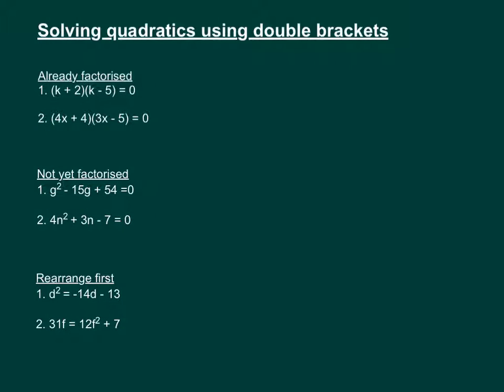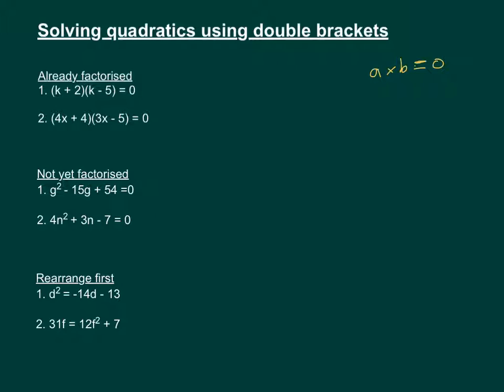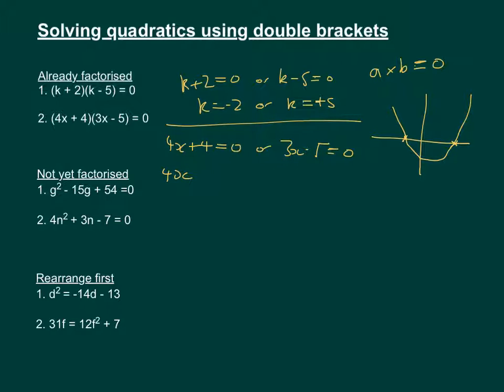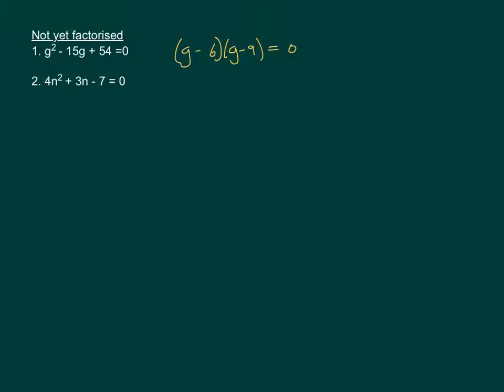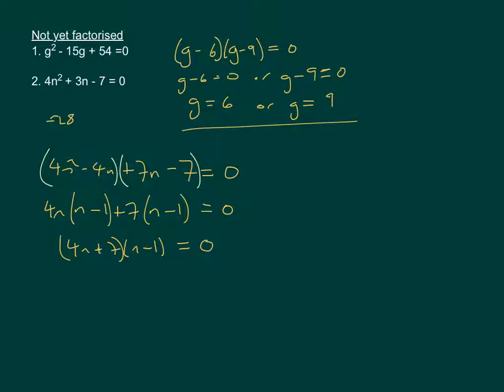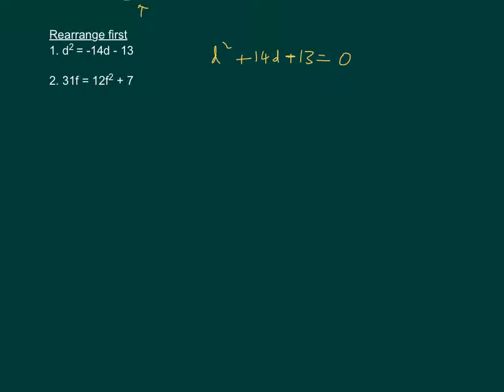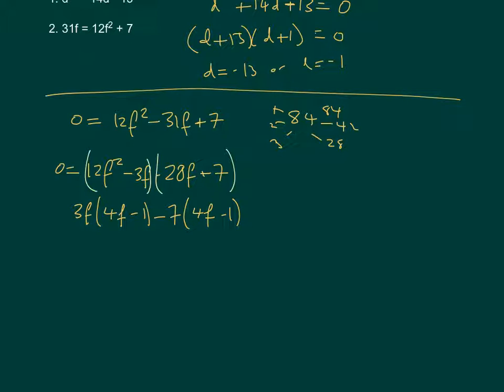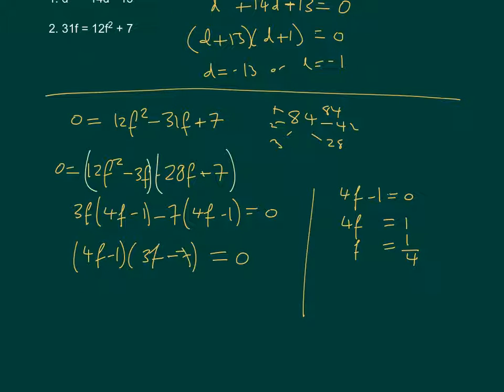Solving quadratics using double brackets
In this video we look at examples where we have to solve quadratic equations by factorising into double brackets. We look at examples that have already been factorised, some that need to be factorised, and some that are not equal to 0 and so need to be rearranged first.